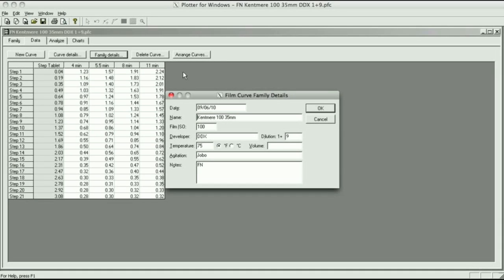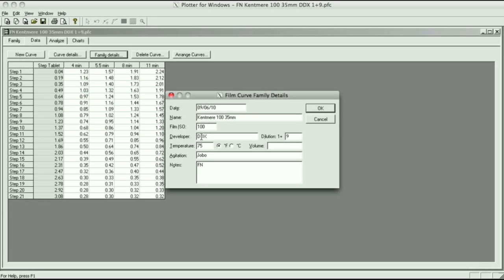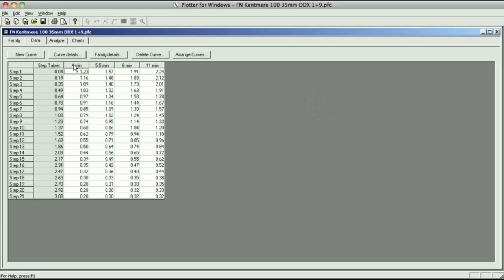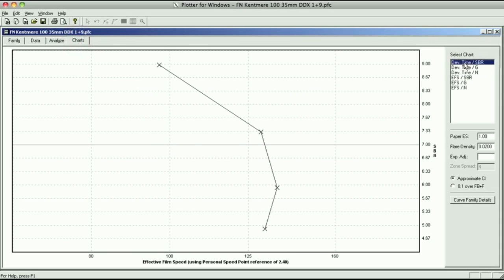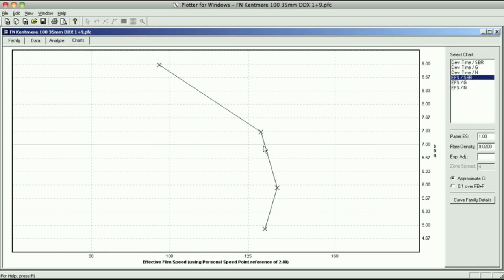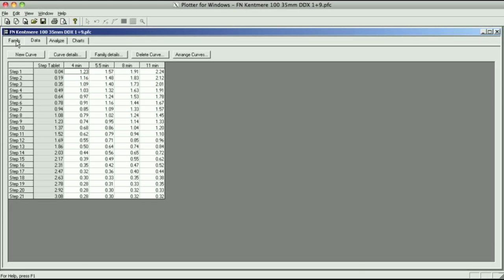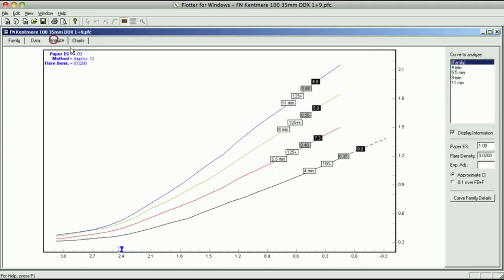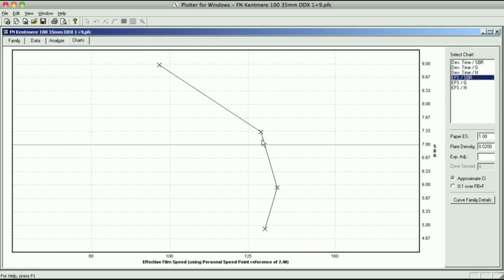19. BTZS Film Testing for 35mm Film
4x5, view camera, large format photography, wide angle bellows, film testing,focusing hood, focusing cloth, film testing